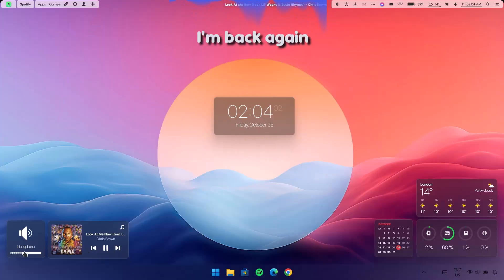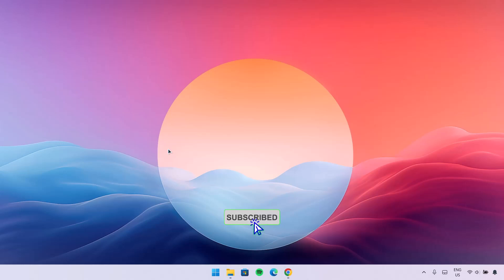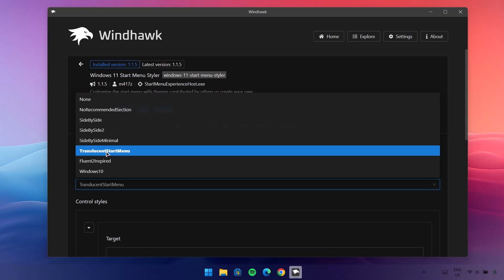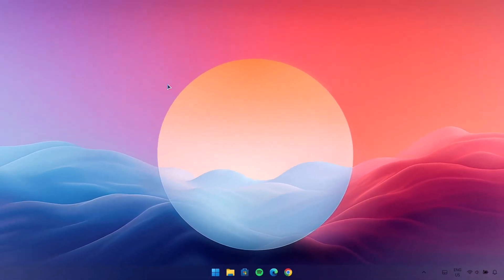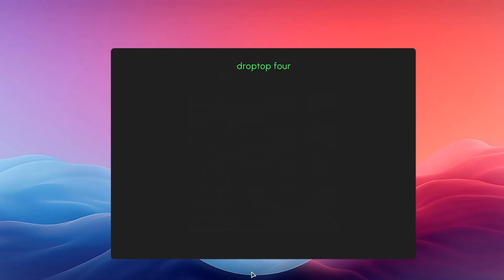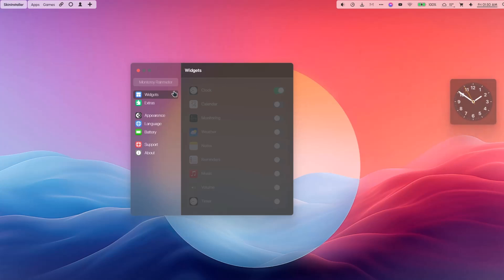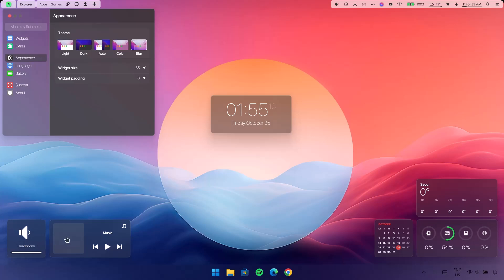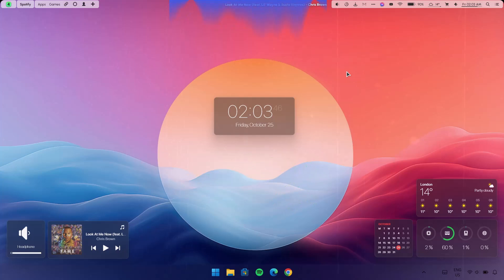Unique Windows 11 Desktop Customization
Here is an illustration on how to setup a unique desktop customization for windows 11 or 10, in the easiest and quickest way possible.

🔥For More Updates
📍Required Links

Others:
Windhawk: